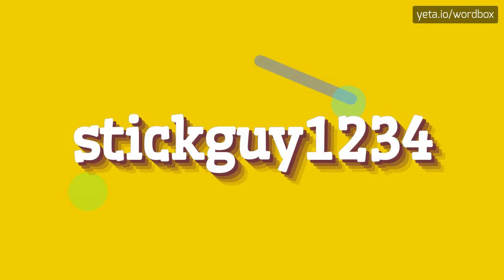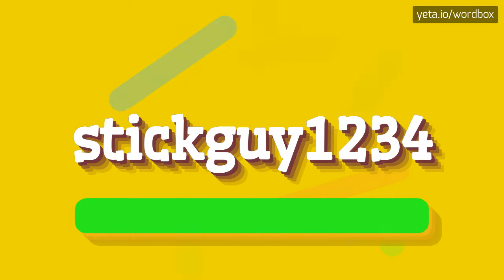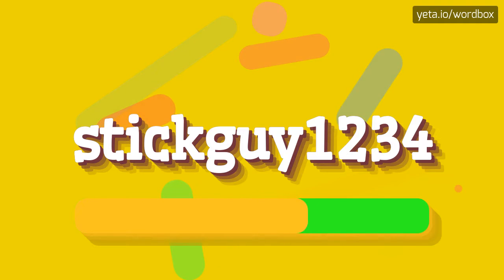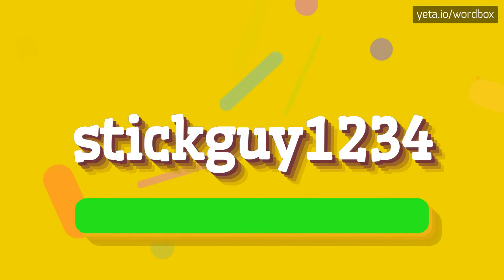STICKGUY1234 - HOW TO PRONOUNCE IT!?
Watch how to say and pronounce "stickguy1234"!